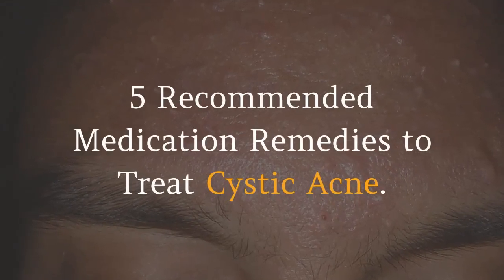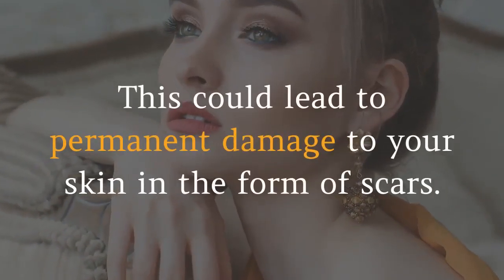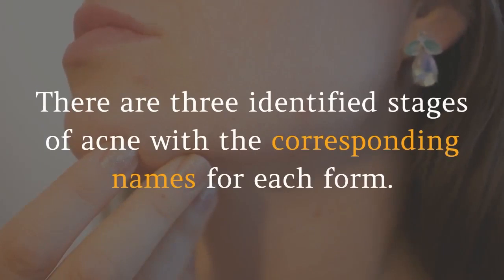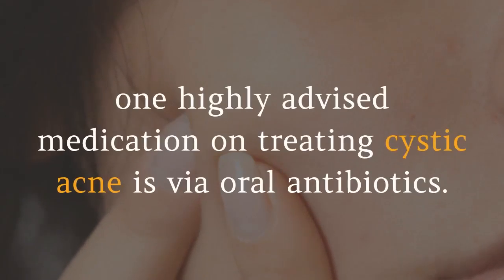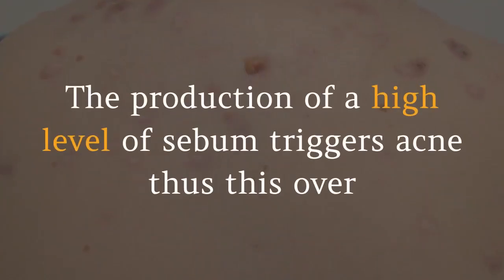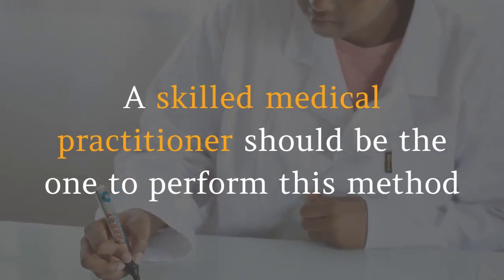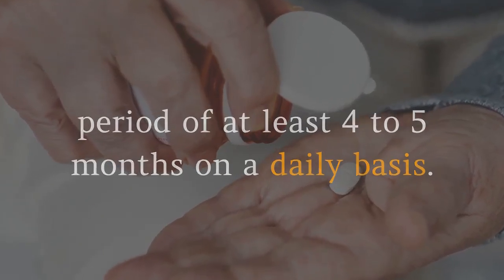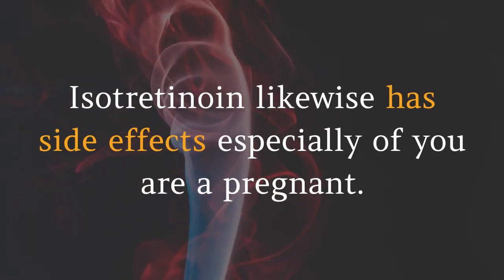5 Recommended Medication Remedies To Treat Cystic Acne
It is very hard to find an effective cure to treat cystic acne. Cystic acne is an advanced form of acne, hence early treatment of your skin condition is a must. The pimples in this case will give you so much pain as the swelling is bacteria-laden mixed with dead skin cells and white blood cells.
Cystic acne can be called as a form of abscess which is shaped when oil ducts get clogged and infected. Generally, cystic acne is commonly seen in the teenage years and mainly affects on the face. Cystic acne which affects in the deeper skin tissue can result in more superficial inflammation when compared with ordinary acne. Cystic acne breakouts are painful and can result in deep scarring. Most dermatologists consider cystic acne as the most severe of its kind.

Cystic acne takes much time to heal as the infection is affected deep under one’s skin. In most cases the treatment for cystic acne is limited to oral medication and hence it is recommended that all cases need to be taken to a dermatologist. But there are several preventive measures and remedies which can be taken against cystic acne. For those looking for holistic remedies for cystic acne can consult an alternative medicine practitioner, while other more common procedures can easily be performed in the convenience of one’s home with no medical supervision.

Isotretinion is one of the most commonly prescribed drugs for cystic acne treatment. The drug taken in pill form helps to treat inflammation, clogged skin pores, and excess oil production.

For females suffering from cystic acne oral contraceptives are used as a cystic acne remedy. This is considered as a safe cystic acne remedy and helps to suppress overactive sebaceous glands (oil producing). Besides an oral contraceptive, physicians also recommend a synthetic steroid to slow down other hormones which boosts the sebaceous glands.

Whatever cystic acne treatment your physician may prescribe, acne patients are required to be take special care of their health, and of course their skin. Acne patients are advised to cleanse their face daily at least two times a day. Keep in mind that bursting of cystic acne can result in producing scars. Hence keep your hands and fingers away from your face. Consulting a dermatologist is recommended as he/she can help you to choose the best cystic acne remedy which allows you to get rid of cystic acne.